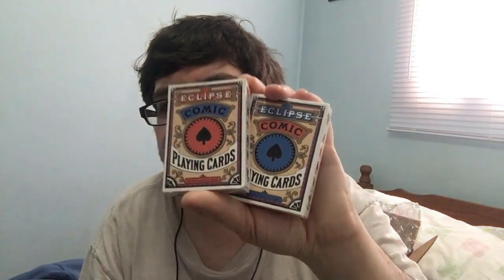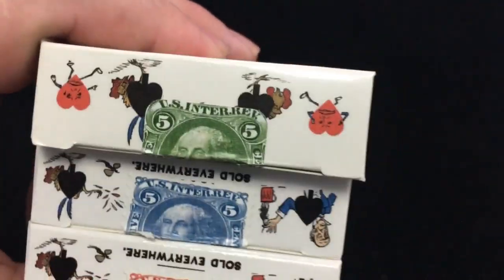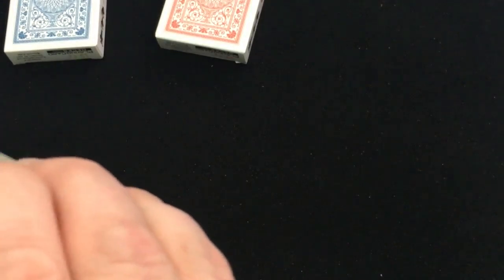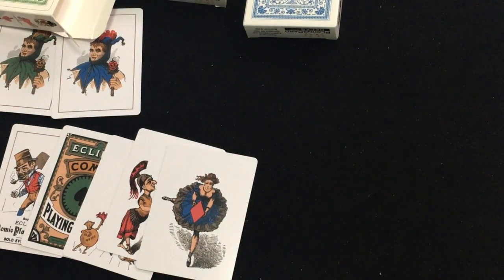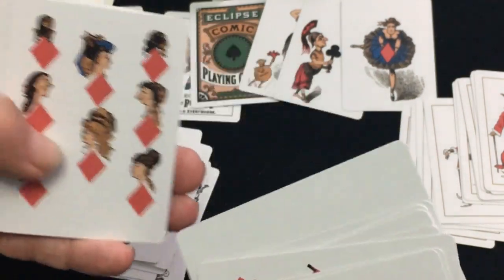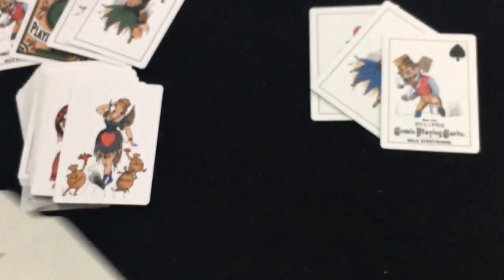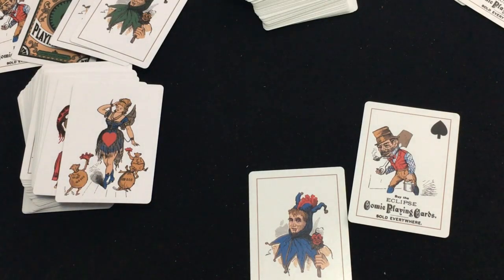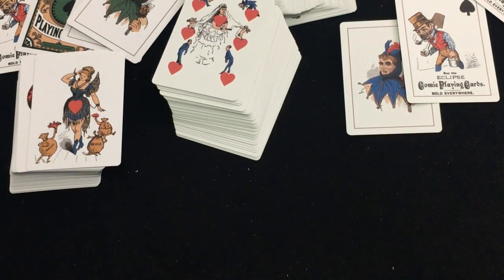Eclipse Comic Deck Reviews (Standard & Prototype)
Really nice decks! Thanks again to Will for his support of my channel.

Want to send me something? Here is my PO address:
Victor Miranda
Canada